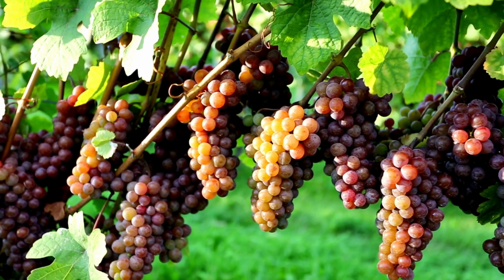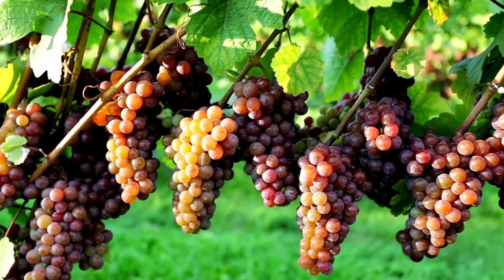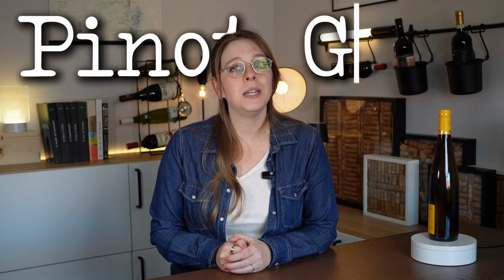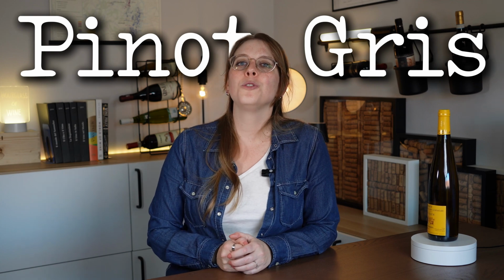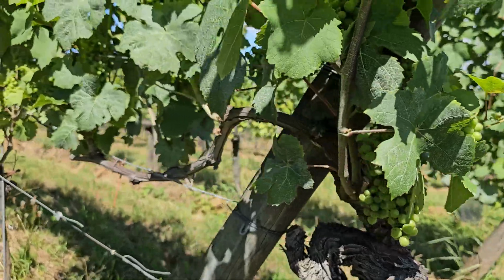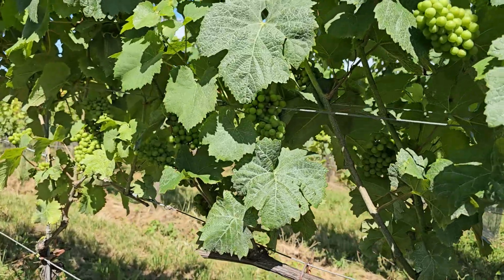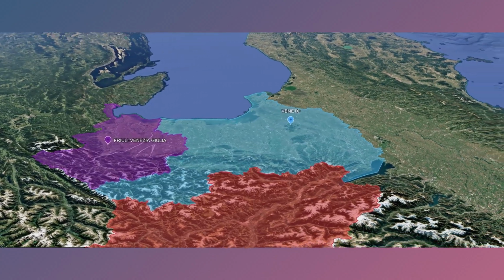Understand PINOT GRIS in 5 Minutes (or Less!)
It’s time to learn another fundamental tidbit of wine knowledge as we learn about a new grape: Pinot Gris! Also called Pinot Grigio or Grauburgunder, this underappreciated grape is responsible for so many delicious and refreshing wines, from crisp and zesty Italian whites to richer, more textured versions found elsewhere. In this bite-sized video, we'll cover the essentials like key characteristics and where it's grown around the globe. So grab a glass, and let's explore the delightful Pinot Gris in just under four minutes!

With Hourglass of Wine, we are two sommeliers sharing our journey and experiences in the world of wine as we learn and grow our wine knowledge. Looking through the wineglass, we want to explore not only wine itself, but also where it intersects with travel, food, and so much more. We are always thirsty for knowledge about wine...and for wine itself! So tune in, and we'll see you with the next glass... Hourglass of Wine!